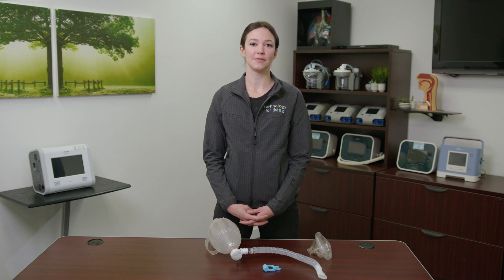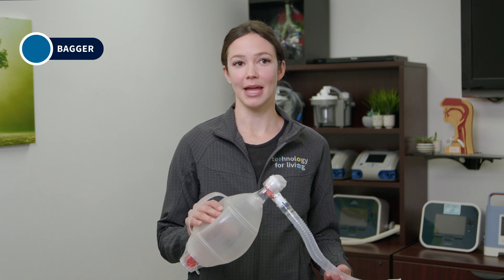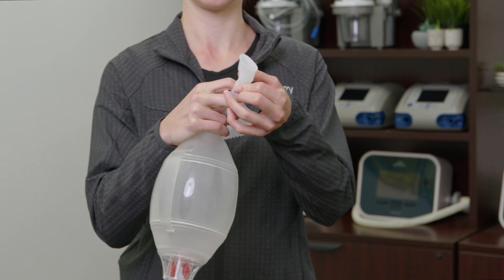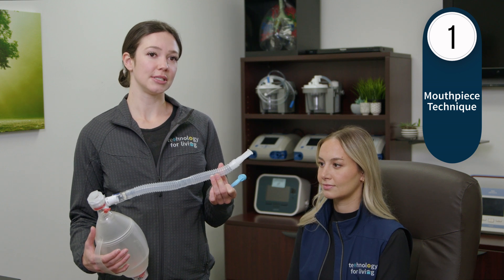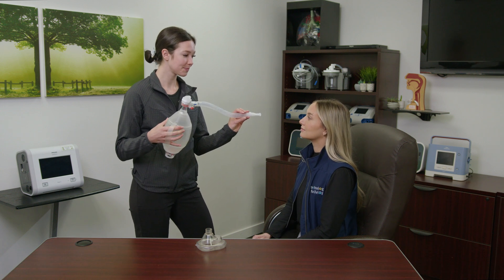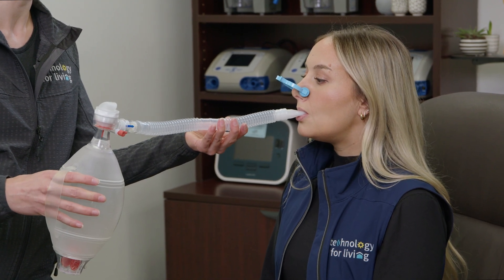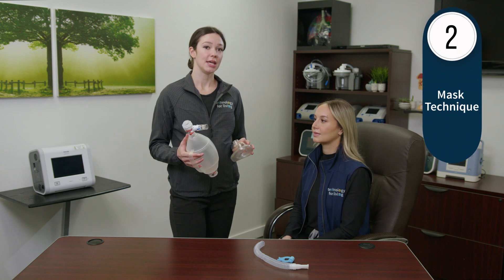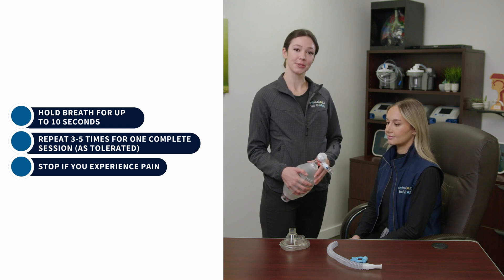Lung Volume Recruitment Maneuver (LVRM)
An RT walks you through the steps for setting up and performing an LVRM. This is demonstrated on a model.